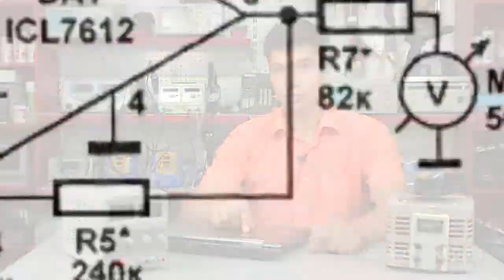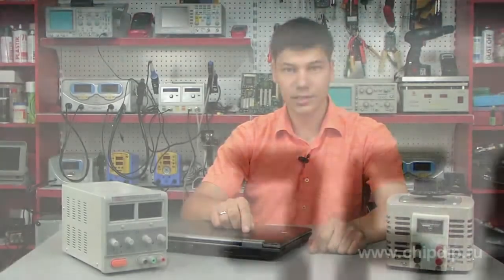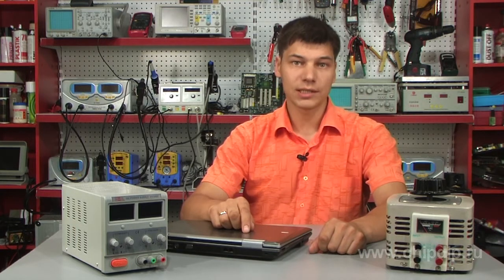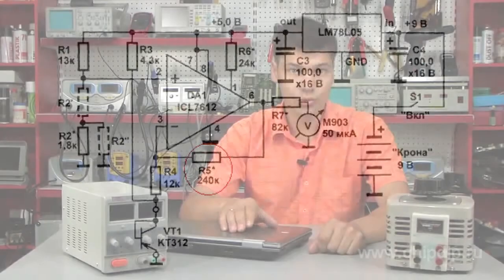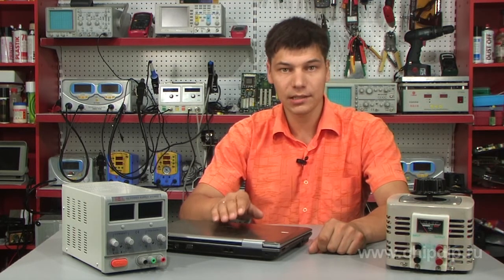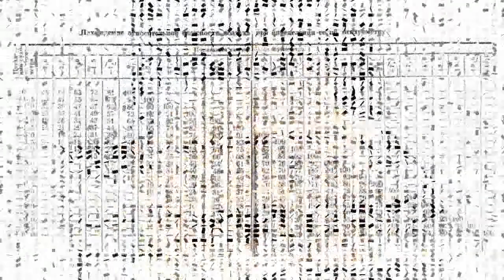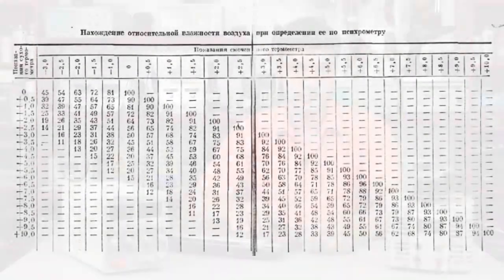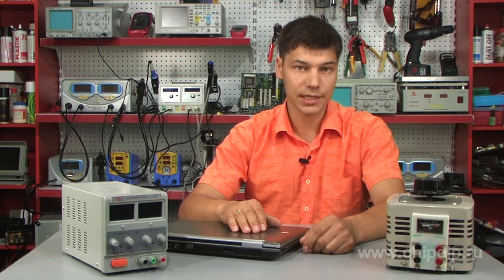Systematic Errors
Systematic ErrorsMeasurement errors can be accidental and systematic. We shall explain the essence of a systematic error by the following example. Let's change resistance of R2 resistor in the circuit shown in the figure. In this case the whole measuring scale shifts over a certain value. So in order to get true measurement values we shall have to add or subtract a certain constant to the acquired value. The other case is when we change R5 resistance without changing R2 resistance. Here we change conversion conductance or characteristic slope. Thus we shall have to multiple instrument readings by a constant factor k. Both types of errors are closely connected with the concepts of additive and multiplicative errors. The first case is an example of an additive error while the second is an example of a multiplicative error. Unfortunately we have to put up with the fact that there are limitations to mathematical methods of error handling. Mathematical statistics handles only accidental errors. Calibration and graduation are the only ways of avoiding systematic errors. Well, of course, we can also select components. Calibration is different from graduation. When calibrating we change circuit constants so that the instrument readings correspond to the readings of a reference or known-good device. When graduating the circuit remains unchanged. We just register the reading bias and find the dependence of a true value on the device's output signal. The dependence can be presented in the form of calibration table on the device's case. However, there is a modern method of presenting dependence in the form of an equation when the value is then calculated on the computer or with the help of a built-in microcontroller. However, such method eventually transforms graduation into calibration though without changing circuit parameters. Thus the corresponding factors are corrected in a computer program.